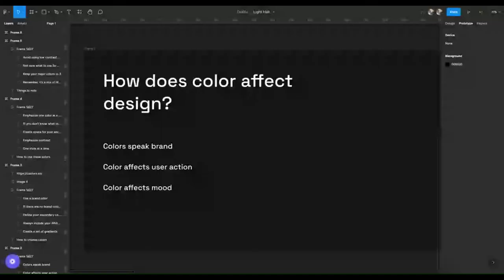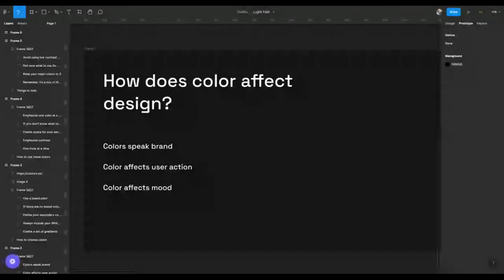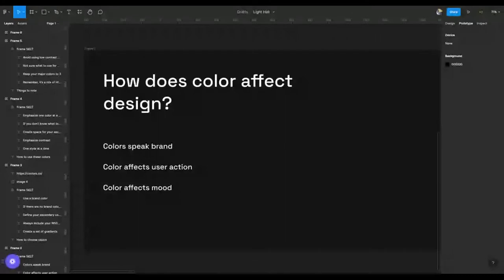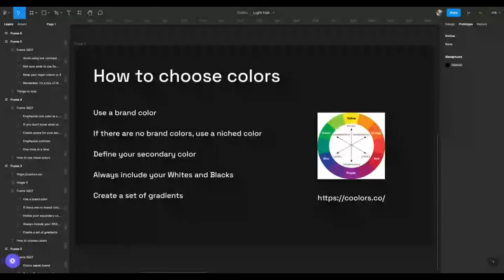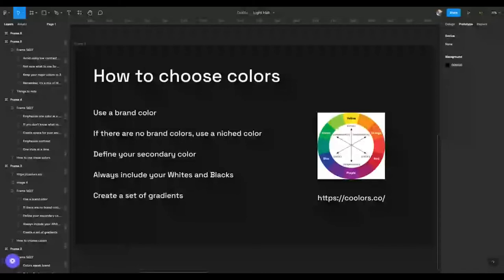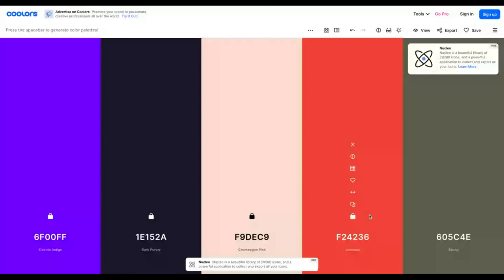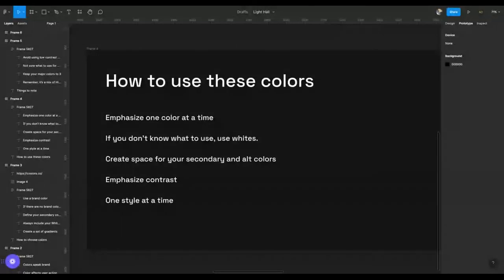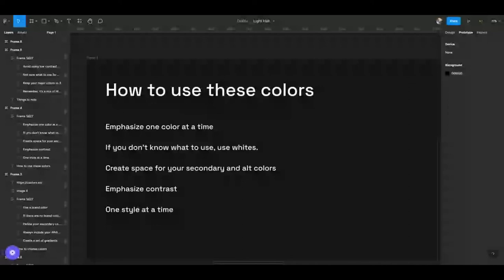Introduction to colors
One of the most important aspects of user interface and user experience design is color. In this course, you will learn everything you need to know about colors step by step, from color theory to color psychology. You will learn how to create harmonious and beautiful color palettes in no time. In addition to creating color palettes, you will learn how to apply colors to your design like a professional, no matter if it's a website or a mobile application.